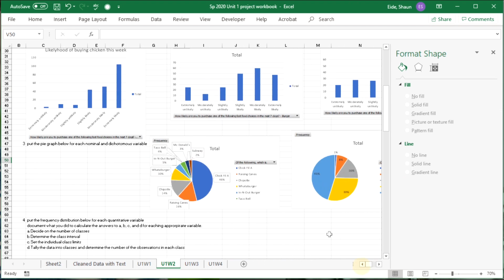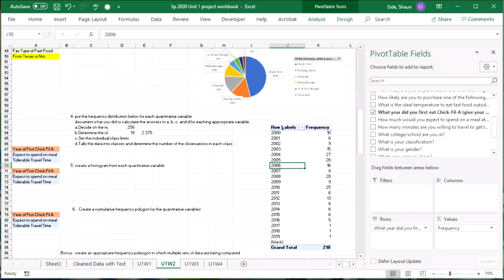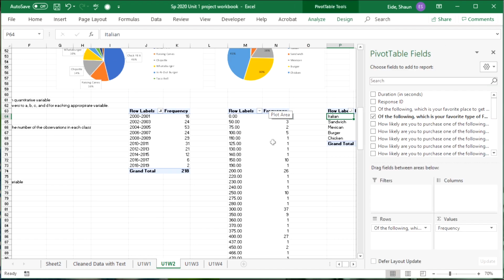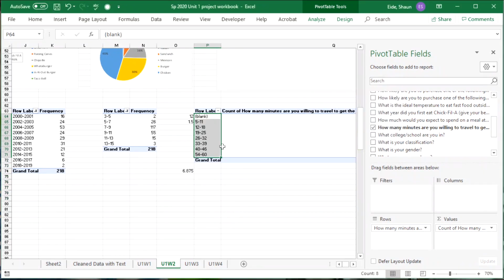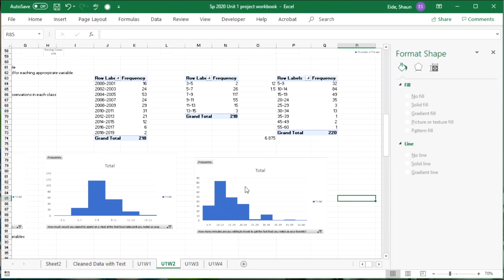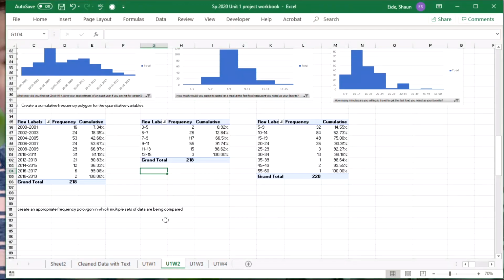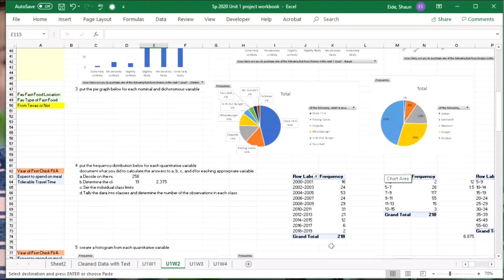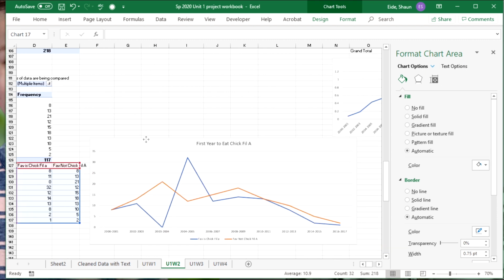Unit 1 Week 2 Project Question 4 6 Quantitative Variables (Download Worksheet Below)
Open up the W2 Frequency Table Bar and Pie sheet in the worksheet below